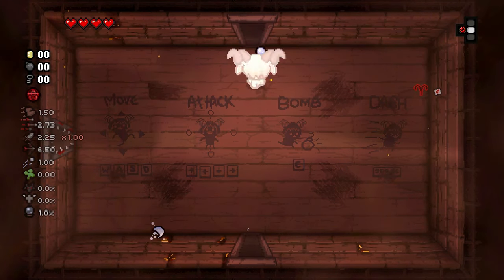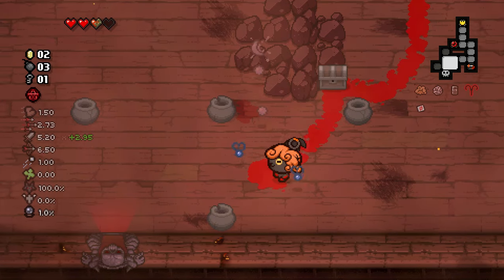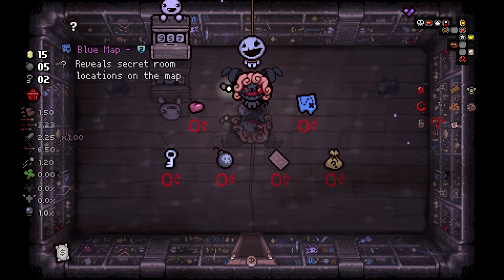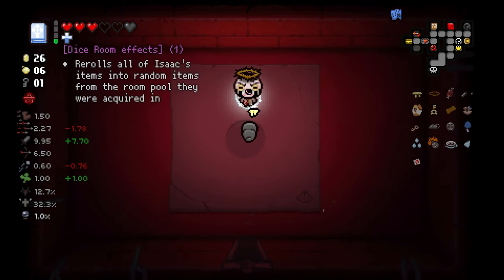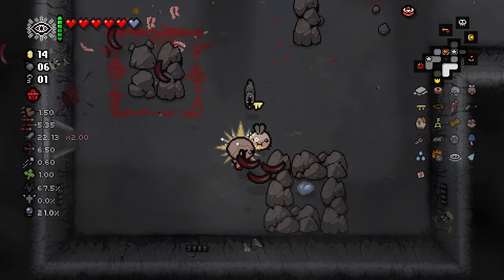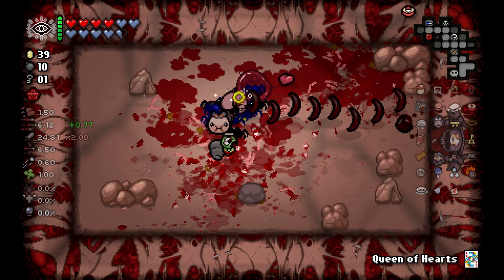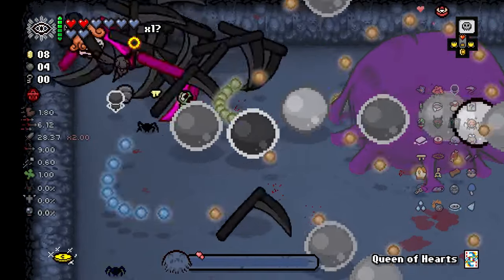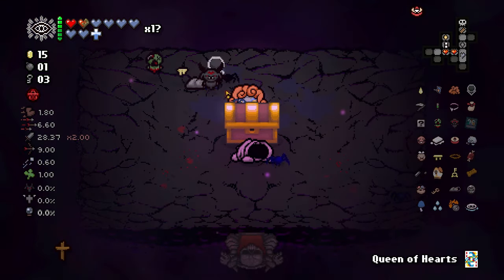Playable Goathead Is ABSOLUTELY Insane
Heyo everyone! Today we're playing Baphomet, a character taken from Goathead and made live! And has insanely good gimmicks! Starting with the horn dash, which melts enemies in such a strong way, we got into a run that sadly rerolled it out half way through in a way I've NEVER seen. Check it out!

My Mods: Mod Config Menu Pure; Mod Config Menu - Continued; ~External Item Descriptions; POG For Good Items; Unique Items API; Enhanced Boss Bars; Animated Items; Animated Machines; Antibirth Music++; Boss Health Bar For The Beast & Mother; Boss Rush Wave Counter; Classic Music; Crown Of Diamonds; Custom Mr Dollys; Damage Multiplier Stat; Extra Animated Portraits; Garry's Mod Death Animation; Grass Skirt Chase as Chassed By Death; Planetarium Chance; Regret Pedestals; The Specialist for Good Items; TimeMachine; Ugh for Bad Items; Unique Birthrights; Unique C-Section Fetuses!; Wario Apparition; Cry; Tainted Lost's Existential Dread; Unintrusive Pause Menu.